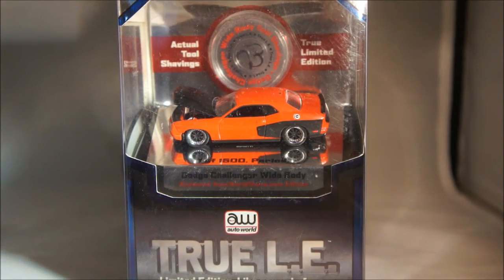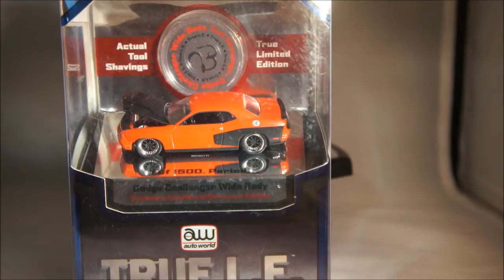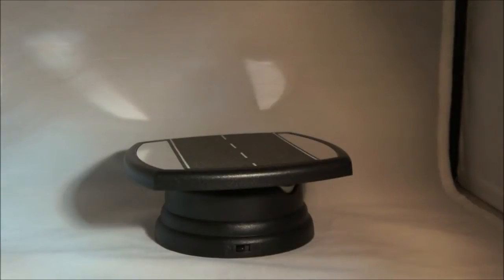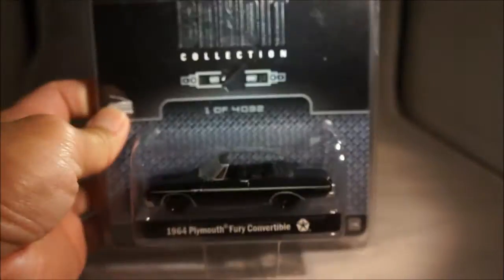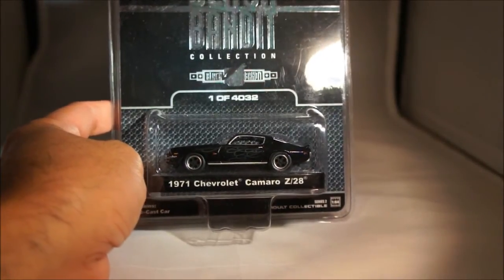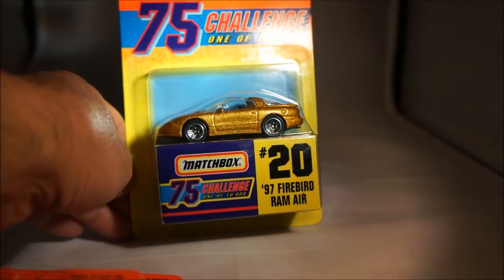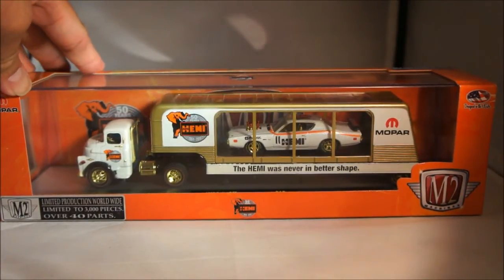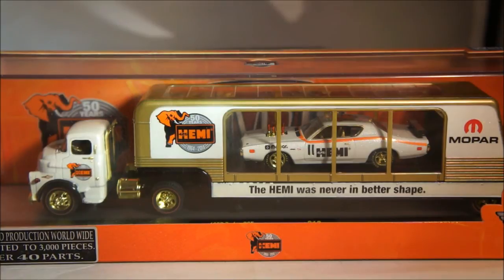20140907 DiecastFindsB-AutoWorld UltraRed, MBX, M2 MachinesGold Chases, Greenlight BlackBandits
AutoWorld TRUE L.E. - Red Dodge Challenger Wide Body 1 of 1500
AutoWorld Car and Driver 1965 Ford GT40 Ultra Red Chase
GreenLight Black Bandits from Series 1 and 2
M2 Machines Gold Chase Auto Hauler and Mustang

Matchbox new case